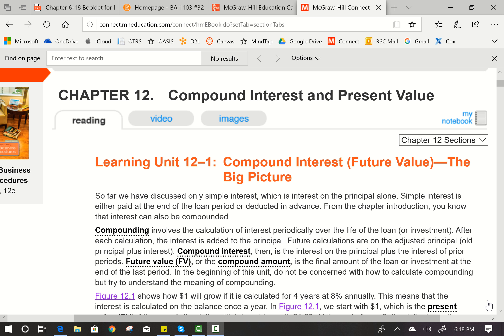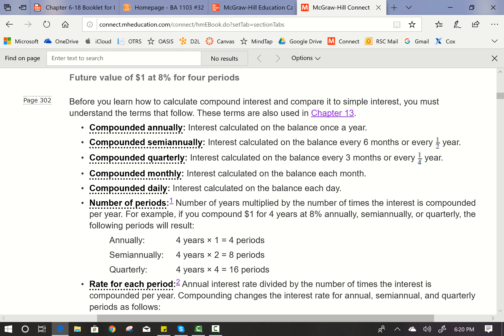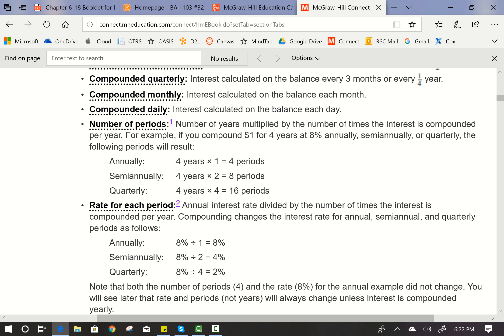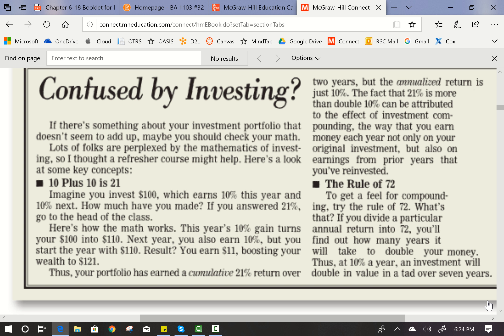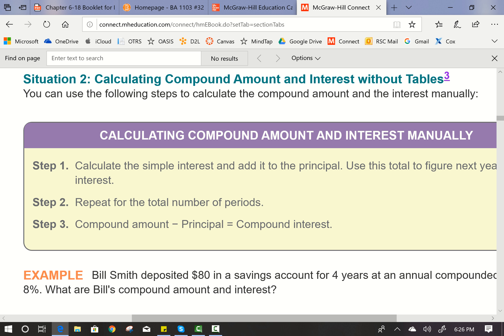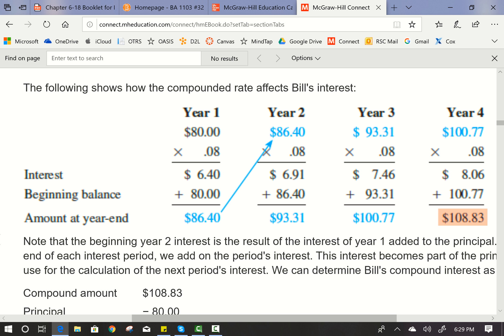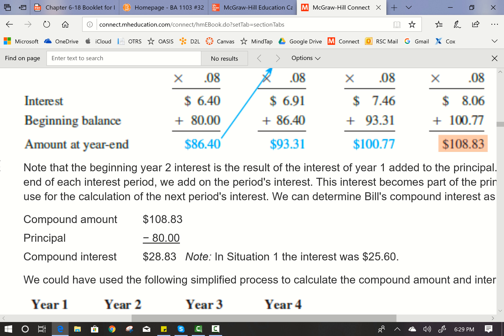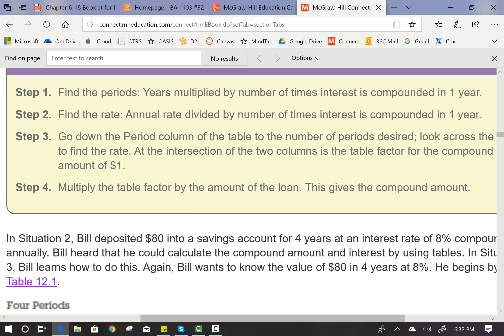Chapter 12 Classroom Podcast